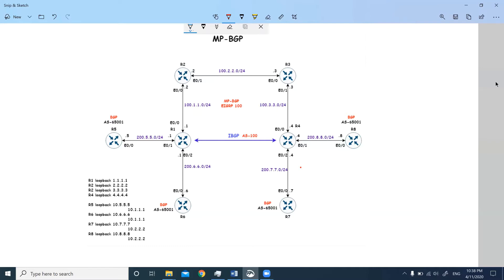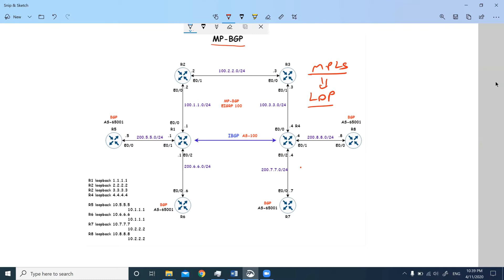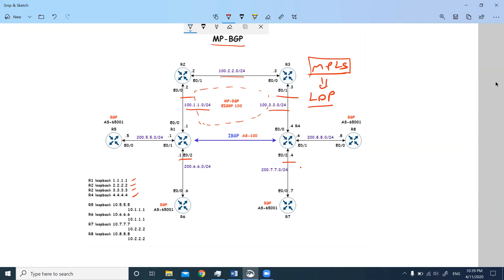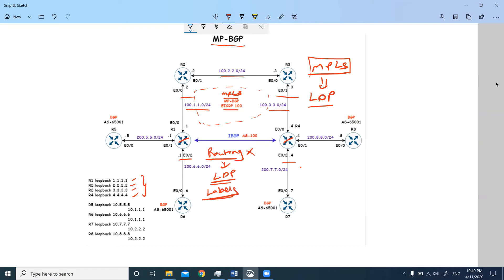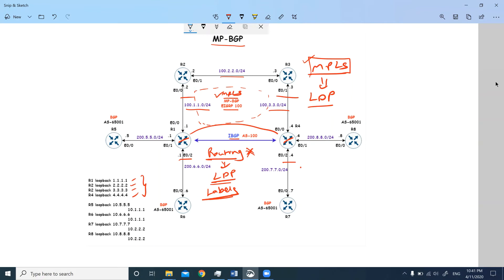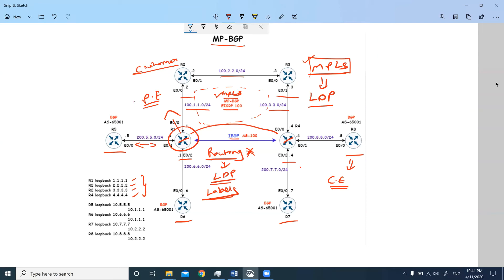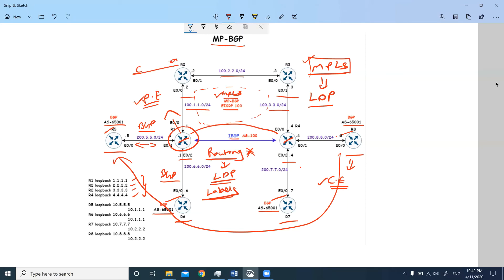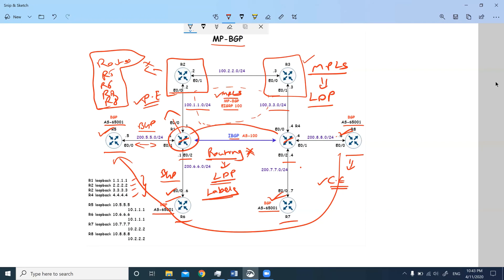MP-BGP-VPN Topology overview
In this video you will learn about MPLS MP-BGP-VPN

please post you questions in comment we will try to reply as soon as possible